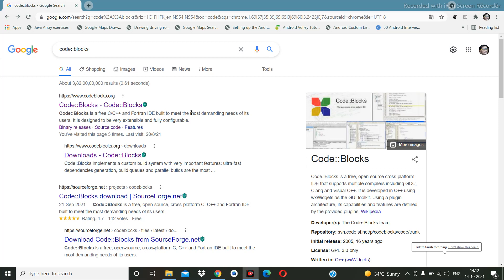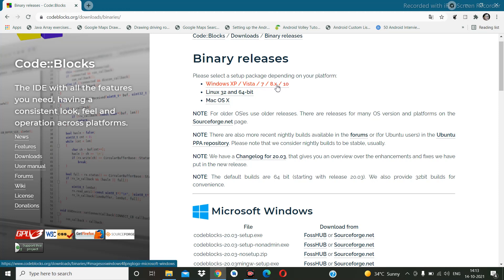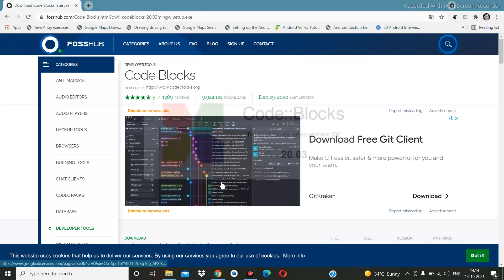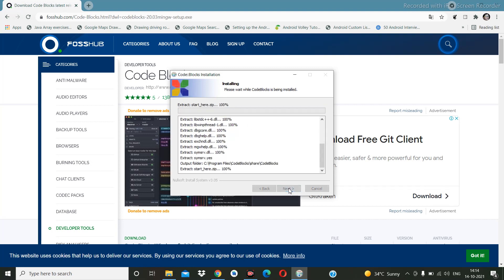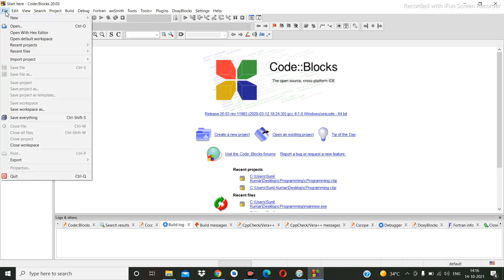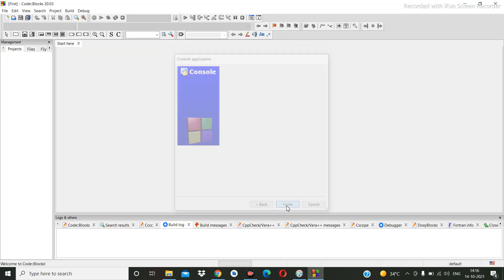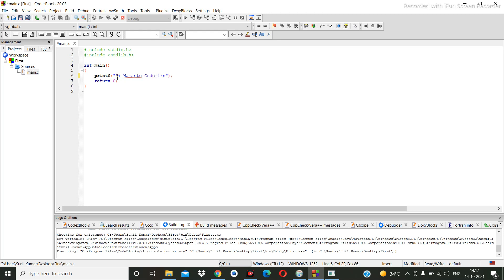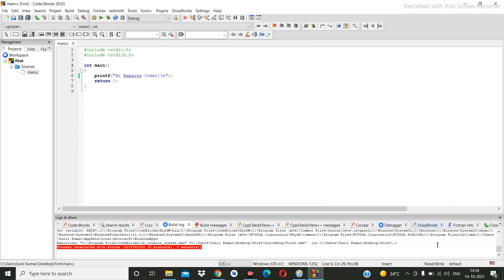how to install code blocks in windows 10 | easy to write First Program in Code::Blocks only in 3min